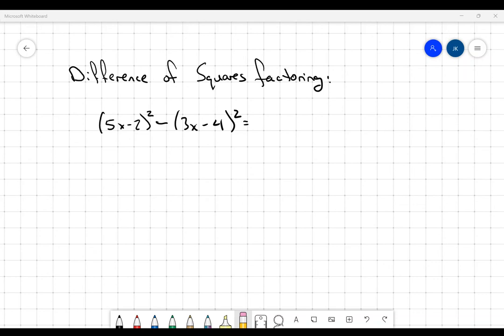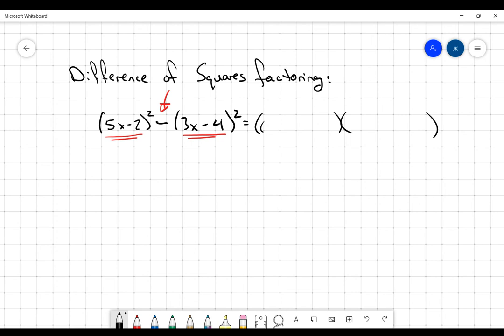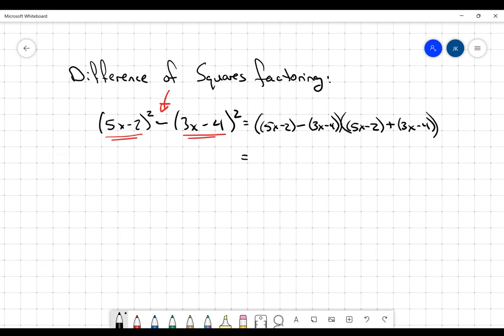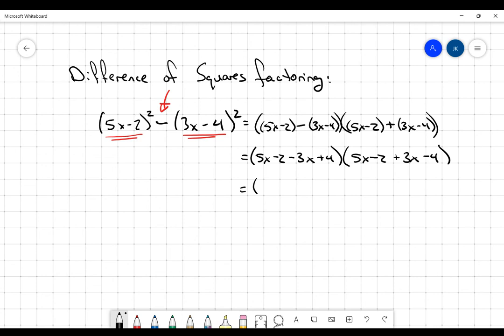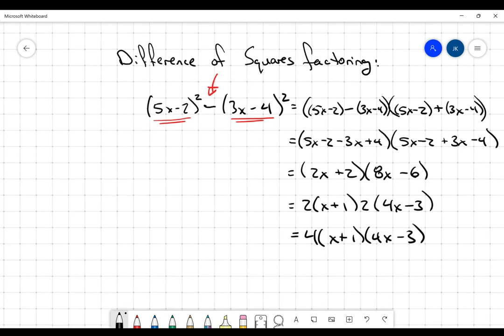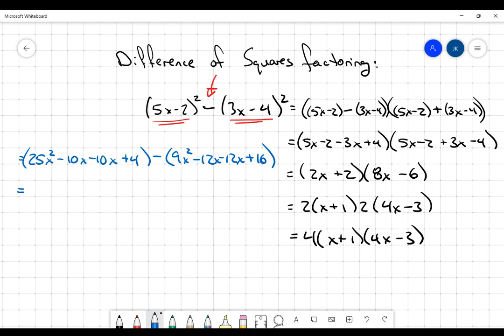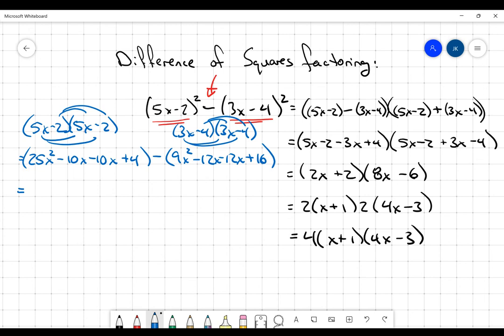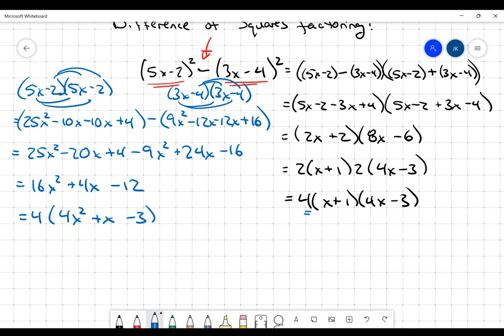Difference of Squares with two binomial terms and common factors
This video looks at an example of factoring a difference of squares where each term is a binomial squared.